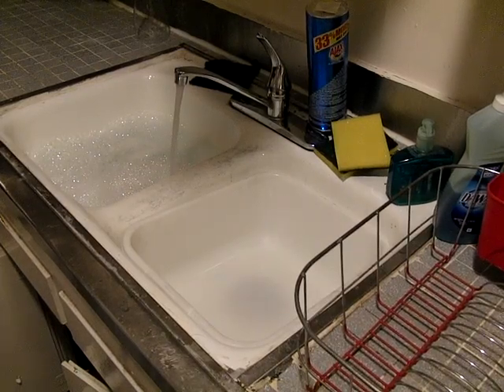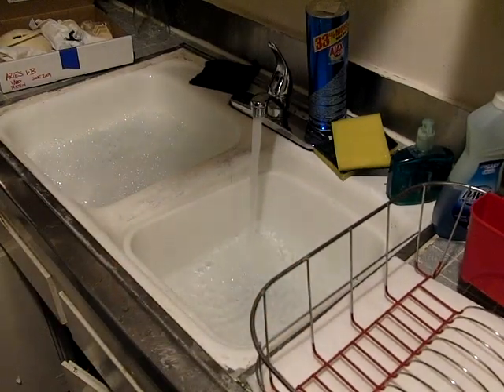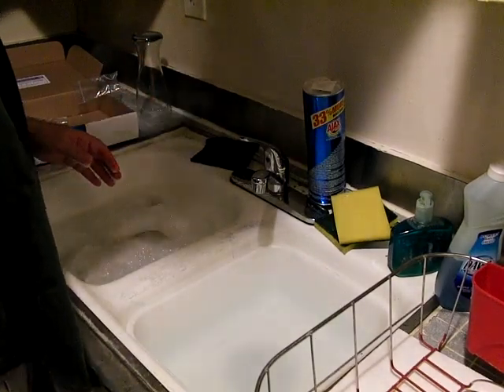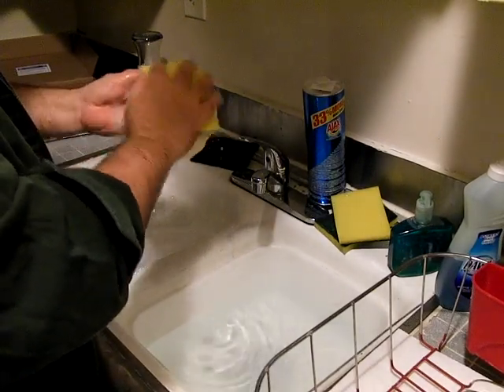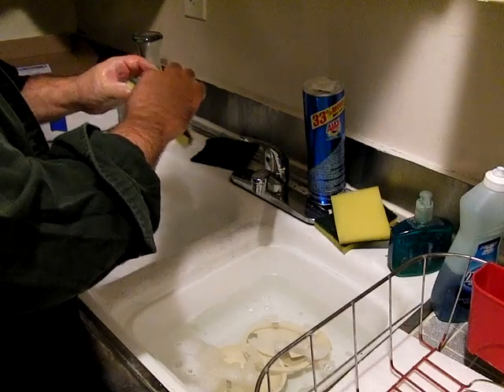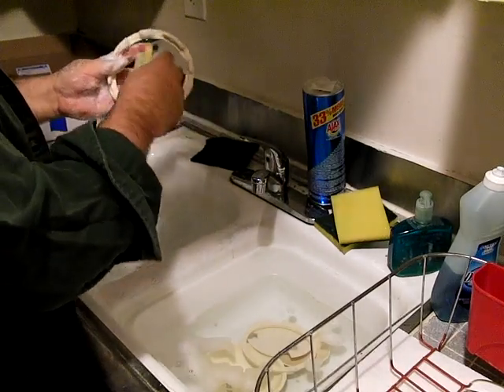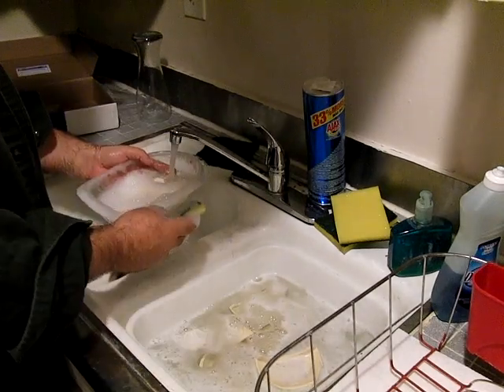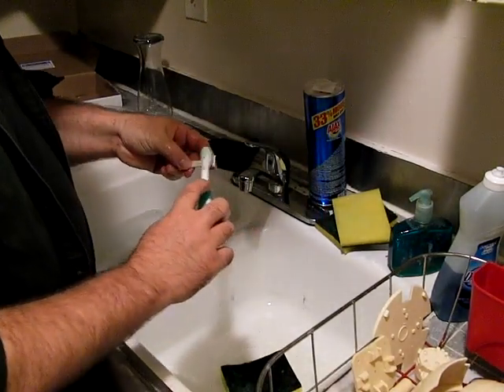Tips: Working w/ Resin 1a The Bath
Here are a few guidelines when working with resin model kits, starting off with a warm soapy bath.